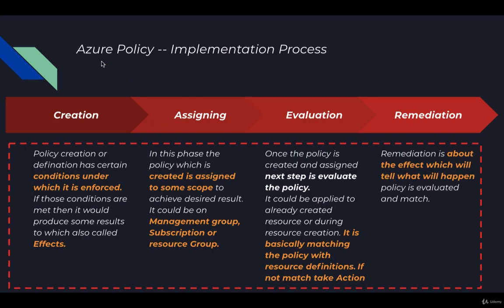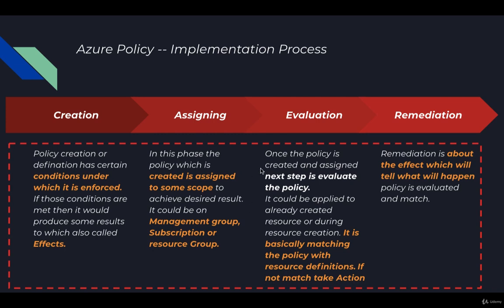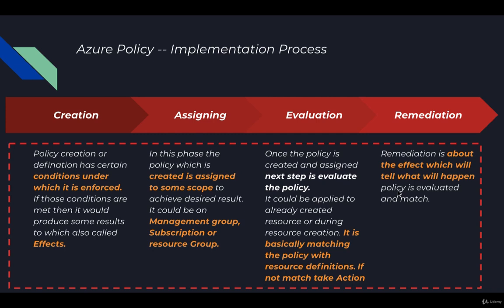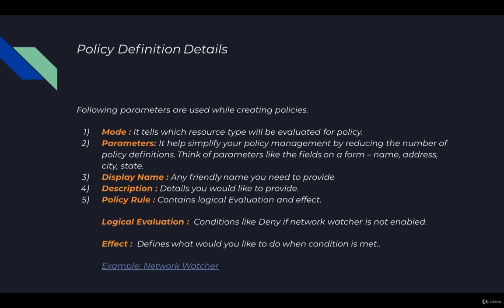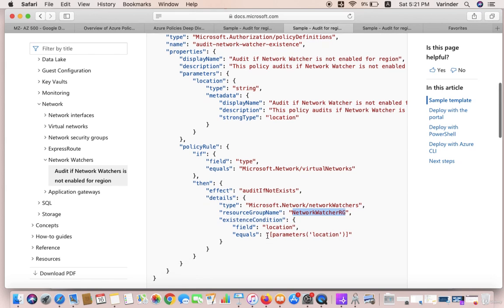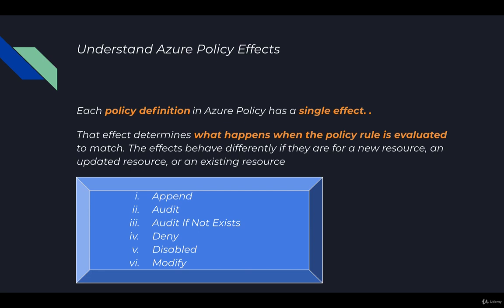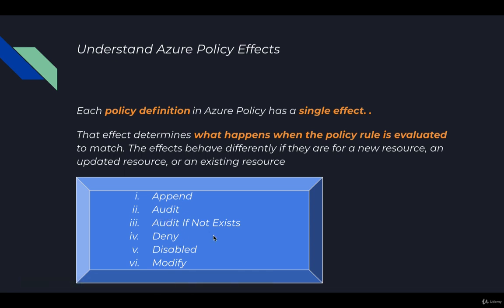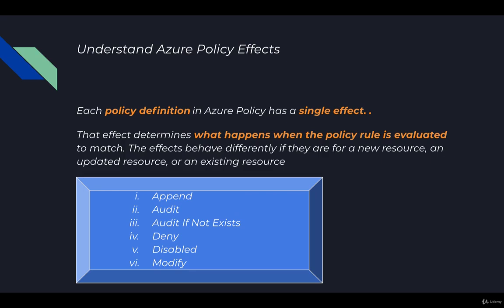Azure Policies Deep Dive - Lecture 32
🔍 Ready to take your cloud governance to the next level? In this comprehensive deep dive, we’ll explore everything you need to know about Azure Policies, from the implementation process to remediation and evaluation.

💡 In this video, you’ll learn:

How to create Azure Policies from scratch, including key details like policy definition, parameters, display name, and policy rule.
The complete Azure policy implementation process, from creation and assigning policies to evaluating and remediating non-compliant resources.
How to effectively use parameters like Mode, parameters, description, and more to customize policies.
🎯 Why Watch?

Understand the Azure policy assignment process and how to target specific resources.
Learn how to set up policy rules to enforce compliance across your cloud environment.
Guidance on using Azure Policy to automatically detect and remediate non-compliant resources.
This deep dive will give you all the tools you need to implement and manage Azure Policies like a pro!